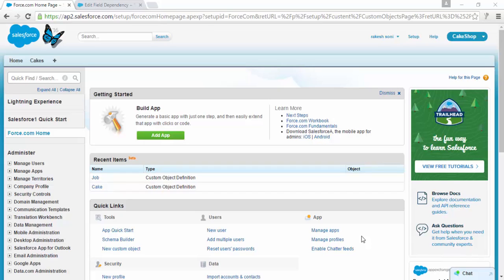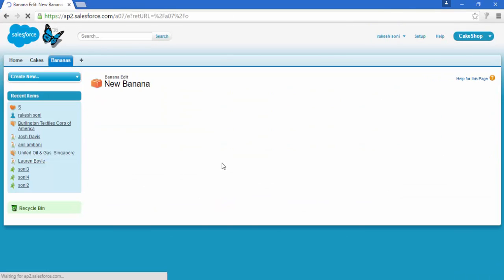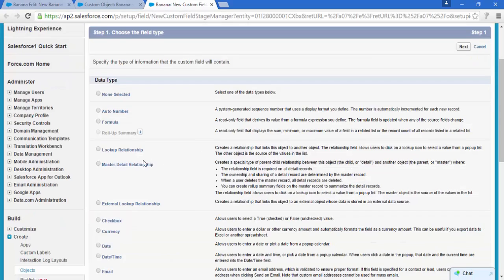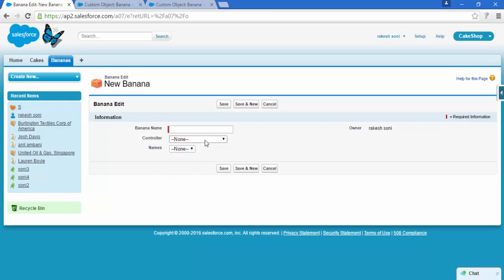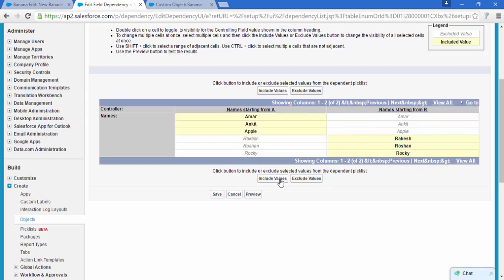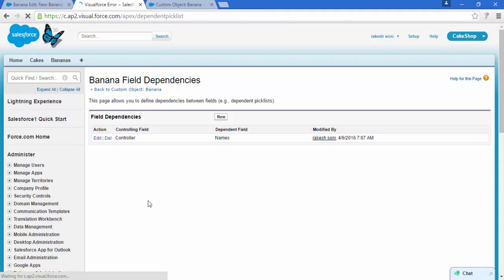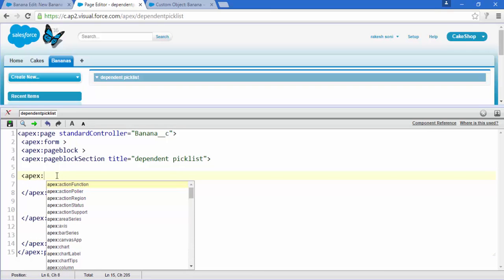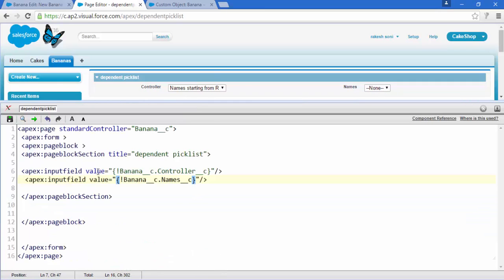Dependent picklist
Dependent picklist in visual force page.